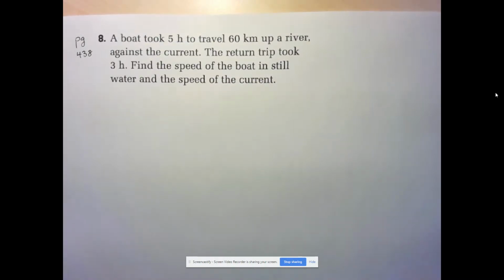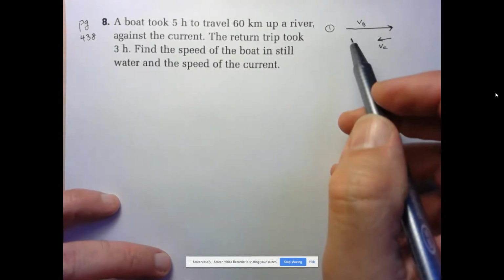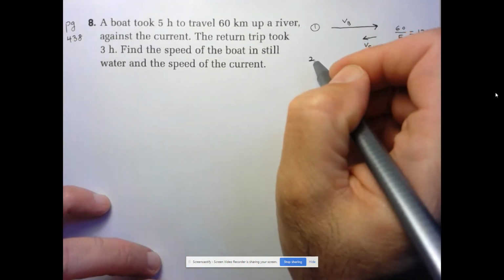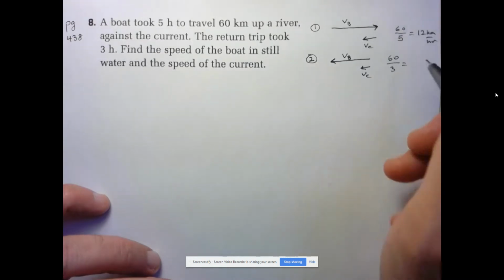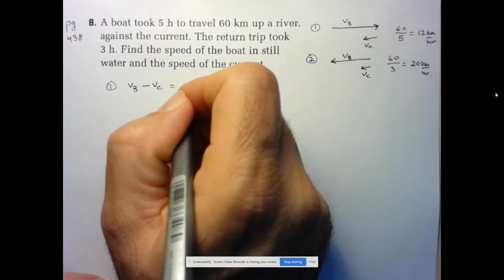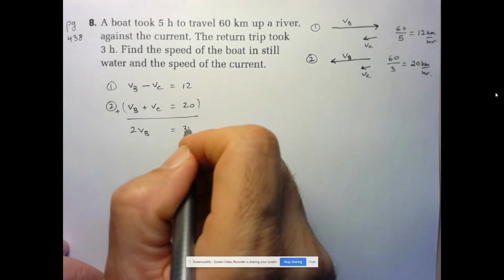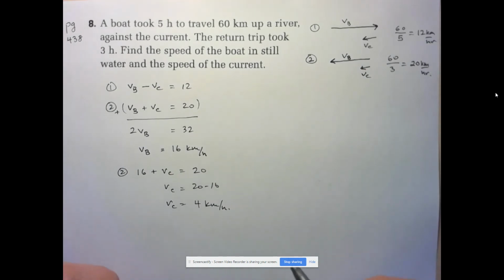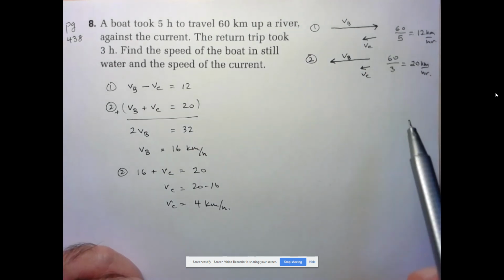MPM2D pg 438 # 8